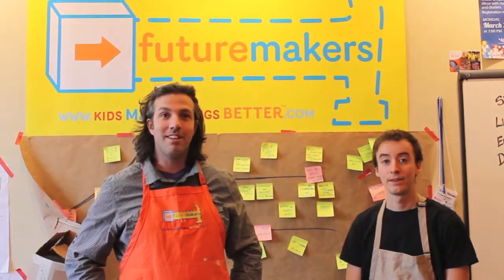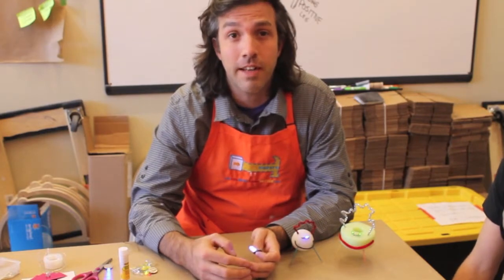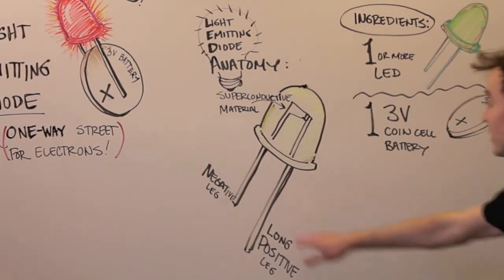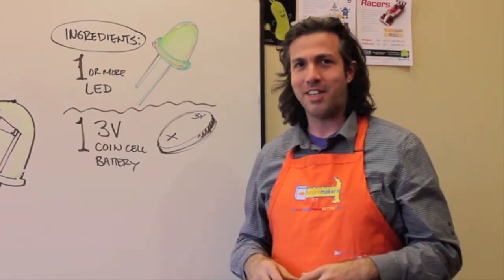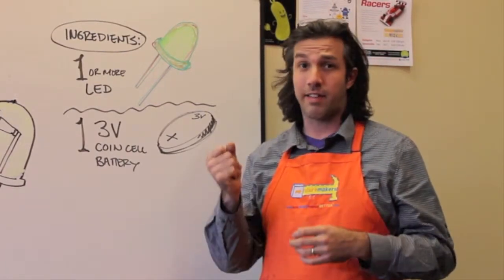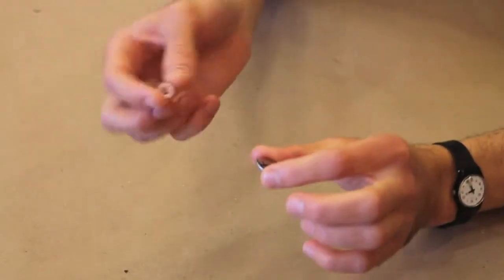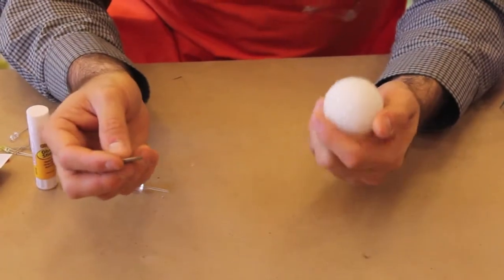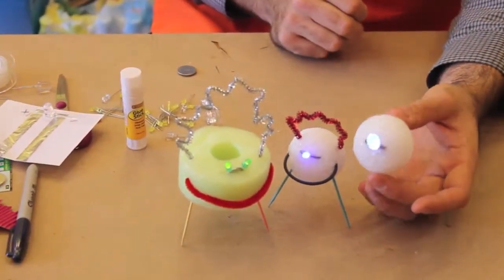smART Tip: Use simple circuitry in sculpture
This smART Tip comes from Young Audiences visual artists and STEAM experts FutureMakers. Press play to learn how students can use simple and affordable LEDs to make sculptures that light up!

smART Tips are short video tips for educators who are interested in new, creative ways to use the arts in their classroom with students. Each month, we bring you a new tip from a Young Audiences roster artist, ensemble, or teacher partner to demonstrate a quick activity or a resource to make it easy to incorporate the arts into learning for students.